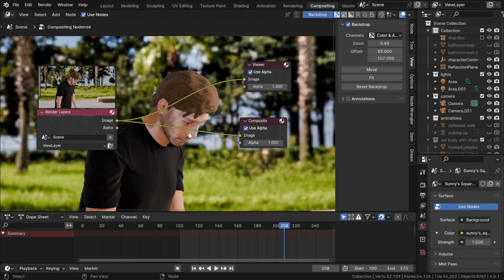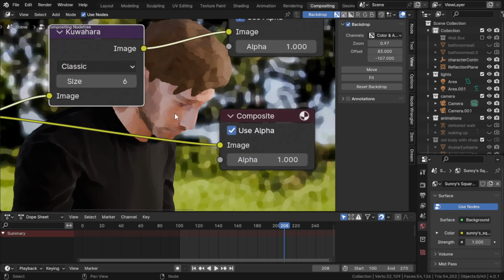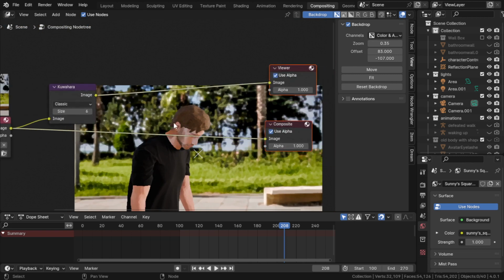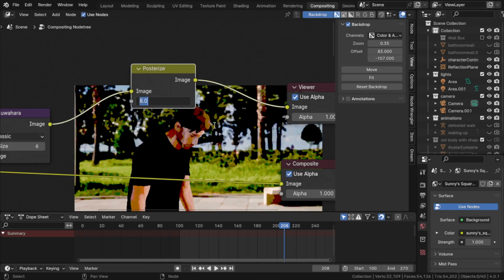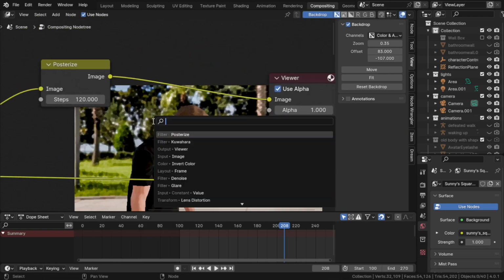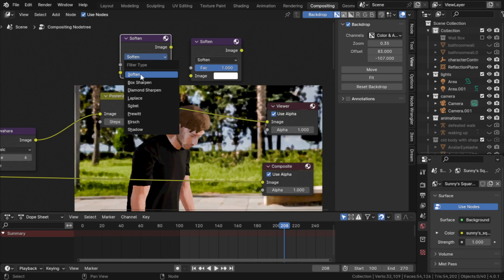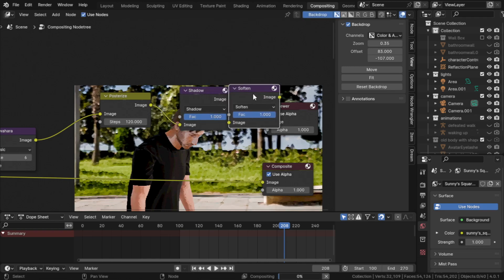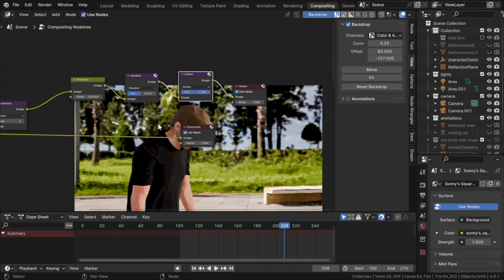Why didn't I know about THIS filter before?! | Kuwahara Filter in Blender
While working on a project, I came to know about this simple post-processing filter in blender which helps in both denoising AND in giving your render a painterly look!
Kuwahara filter. The best thing about it is that it is a post-processing filter, so I won't have to use it in shader on every object i bring in my scene!